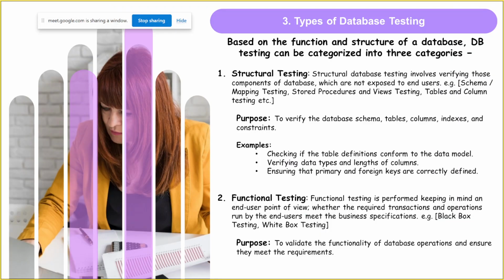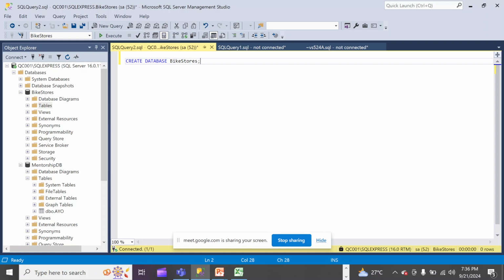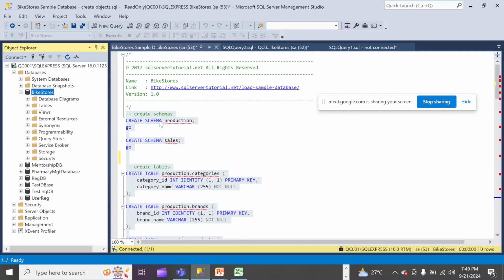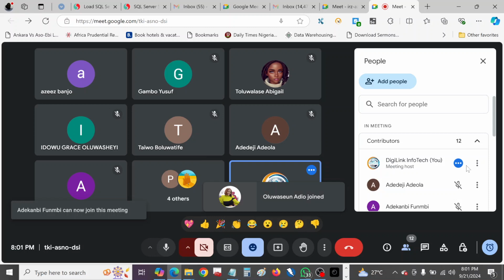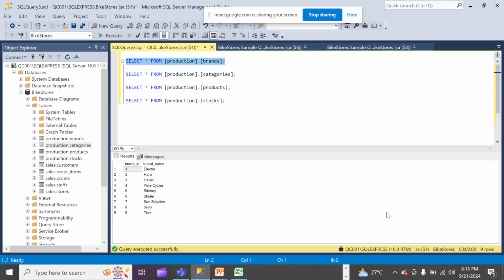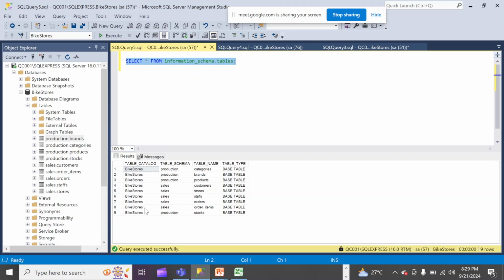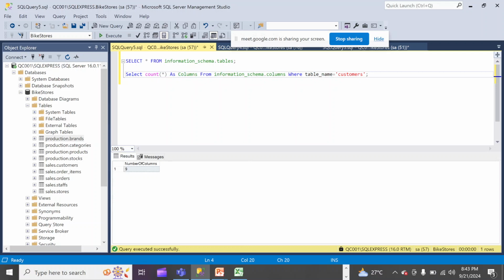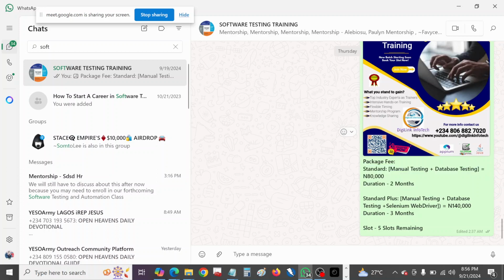Mentorship Program Day 3 Basics of Database Testing - Part 2 - 21 09 2024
This video is for the beginners. It focuses on the basics of Database Testing.

Regards,
DigiLink InfoTech